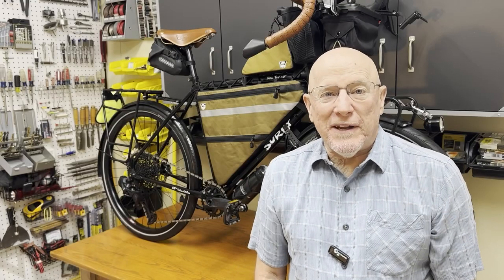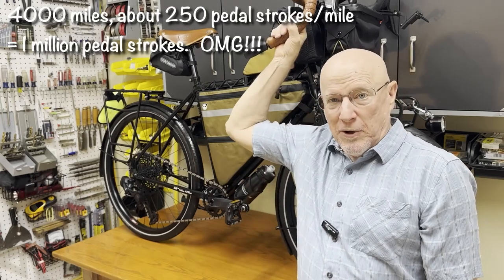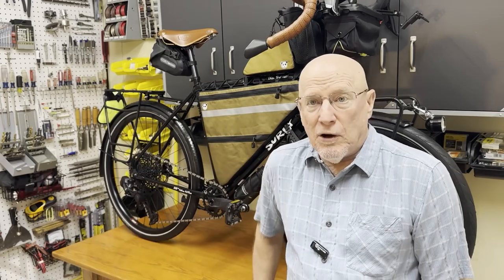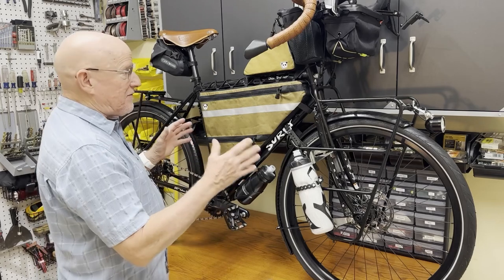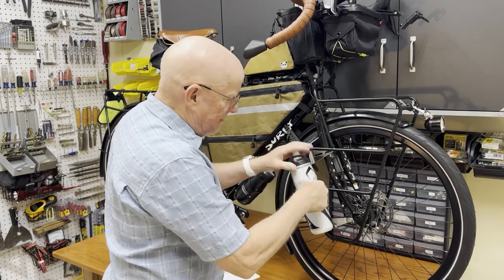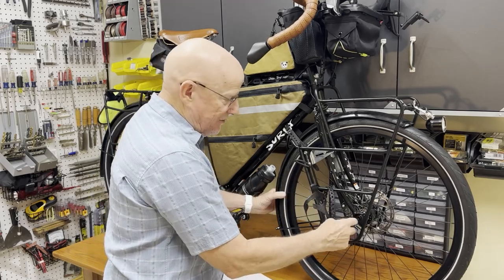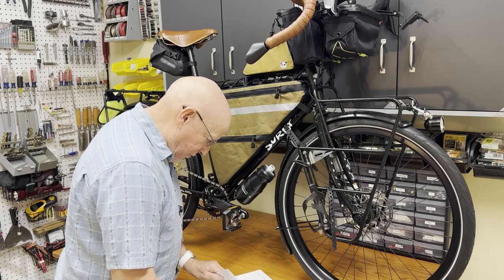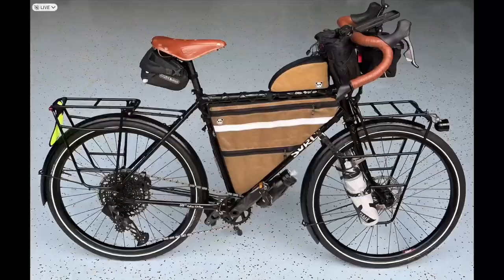Bikepacking Across America — Designing & Building the Bike: The Basics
In this video I explain the many decisions that went into the selection of the components and the building of my tour bike, focusing on the basic parts; subsequent videos will cover the drive train and the bags. Here are links to all of the parts mentioned in this video:

Frame & Fork: Surly Disc Trucker 26" Frameset 2021, 52cm, 26" Wheels (Hi-Viz Black)

Handlebars: Surly Truck Stop Drop Handlebars, 45cm x 31.8 Bar Clamp (Black)

Handlebar Tape: Brooks Microfiber Bar Tape, Honey

Headset: Cane Creek 40, 1-1/8”

Headset Spacers: Platt Bike Set of 7

Bolts for Handlebar Mount: Misc. Shop Supplies

Handlebar Gel: Fizik Bar Gel

Bracket Spacers: Skylety

Rear Rack: Salsa Wanderlust HD Rear Rack (tried Surly)

Seat Post: REDSHIFT ShockStop PRO Suspension Seatpost

Saddle: Brooks, B17 Special Honey

Cages: ThinkTop Ultra-Light Full Carbon Fiber

Mirrors: Sprintech Road Drop Bar Rearview Bike Mirror - Pair, Black

Extra Fender Hardware: Velo Problem Solvers, Fender Flute & Spring Thing

Kickstand: BV Adjustable

Rim Nipples: DT Swiss Brass Nipple, 2.0x12, black

Rim Tape: Muc Off

Spokes:  DT Swiss Competition Double Butted Spokes, Black

Front Thru Axle: DT Swiss, 12x100, 1.5 pitch (without Lever)

Centerlock Rotor Rings: TRP

Rear Hub: White Industries, Centerlock, CLD 12x142, 36H, Black

Front Hub: Schmidt SON28 Dynamo, disc centerlock 36h black (12x100)

Tires: Adult Schwalbe Marathon Supreme, 26”

Tire Sealant: Stan’s NoTubes

Inner Tubes: Continental 26" 1.25/1.75 42 mm Presta

Valve Stems: Z&D Valve